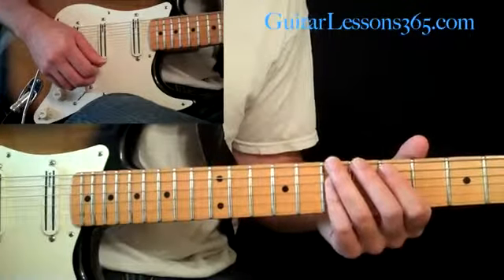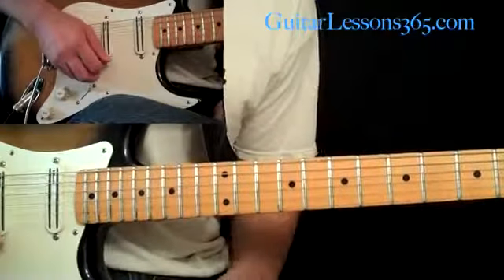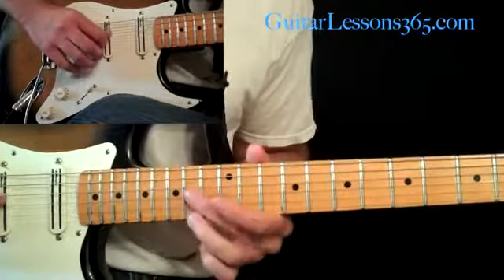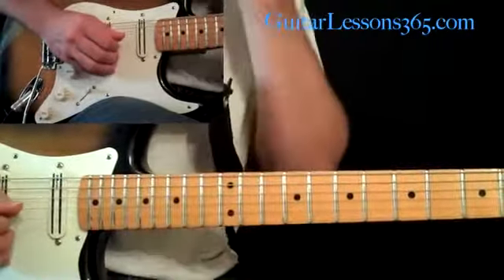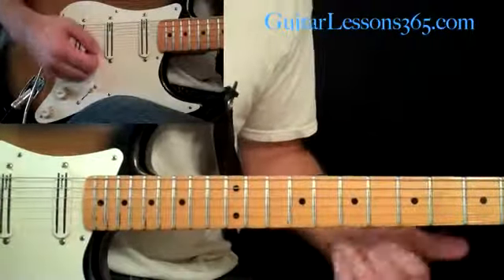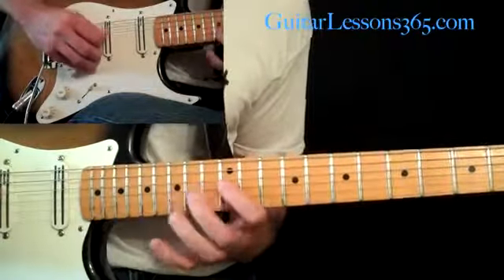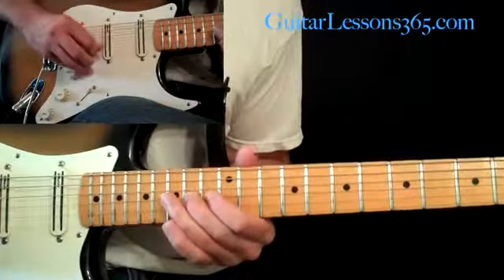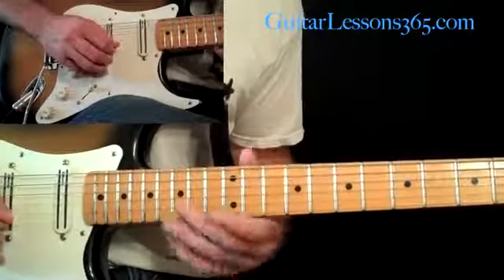sweet child o'mine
Sweet Child O' Mine Guitar Lesson Part.1 - Guns N' Roses - Intro - Slash - YouTube